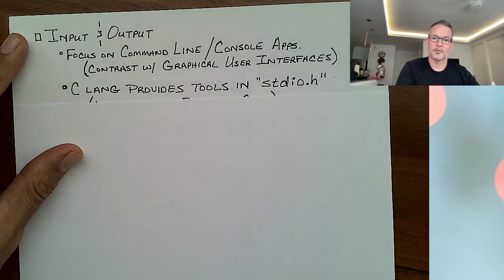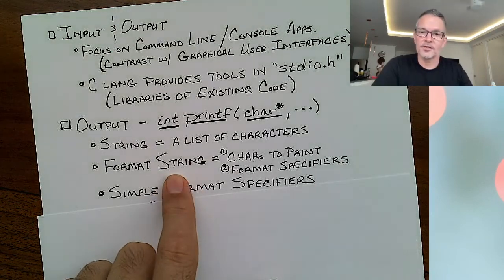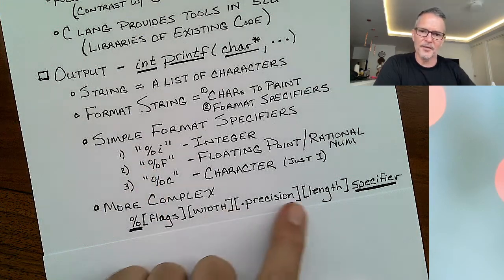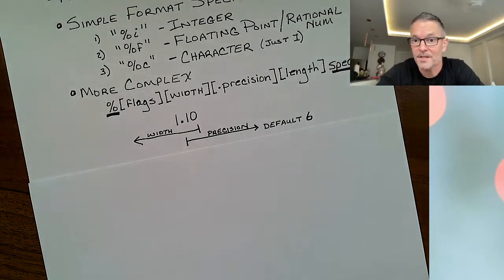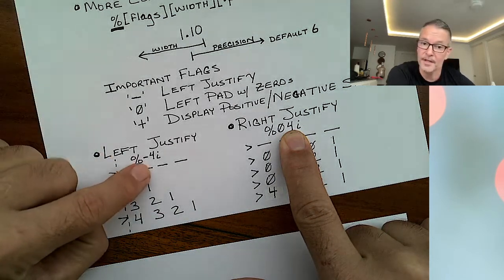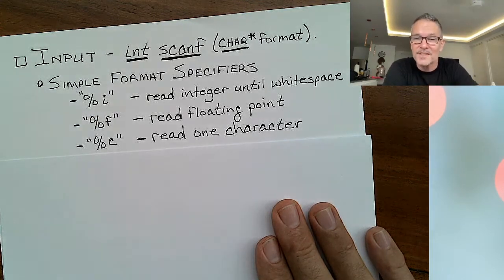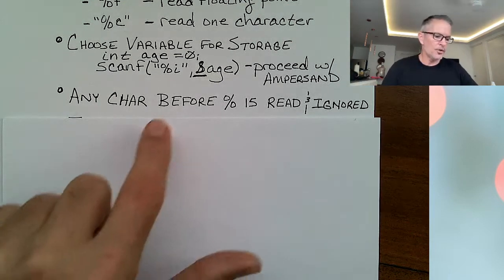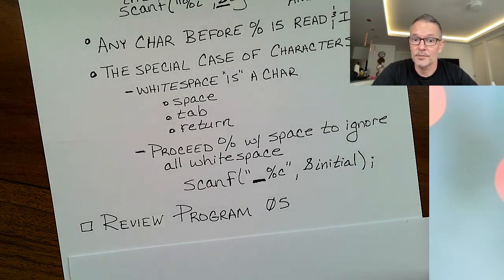Input Output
This video goes over the 'printf' and 'scanf' functions of the c language's standard input/output (stdio.h) library. We learn how to format numbers and characters before printing them to the screen, and we learn how to receive text input from the user's keyboard.